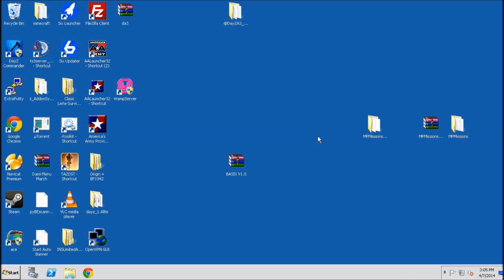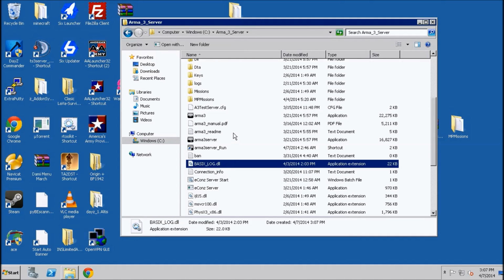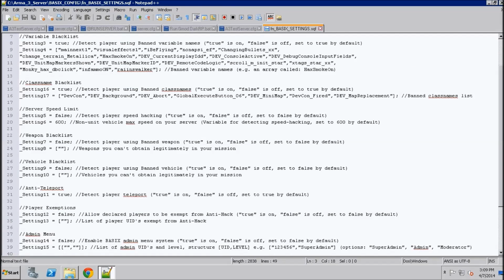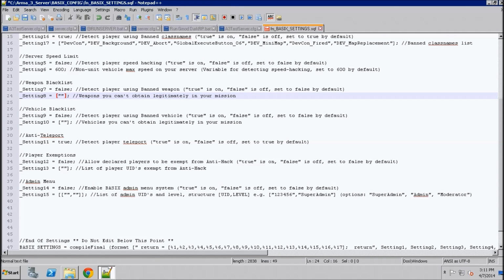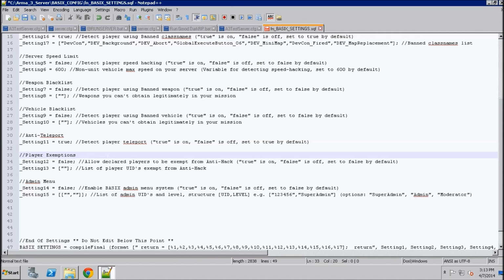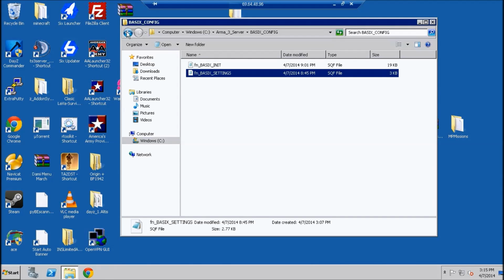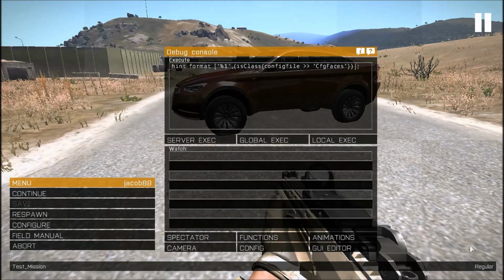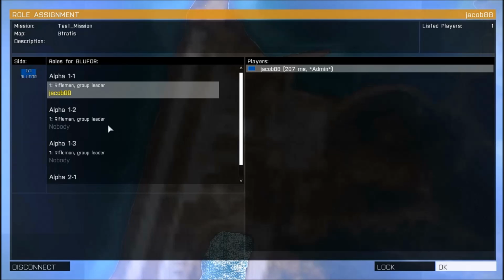BASIX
BASIX provides the basics in hack prevention.